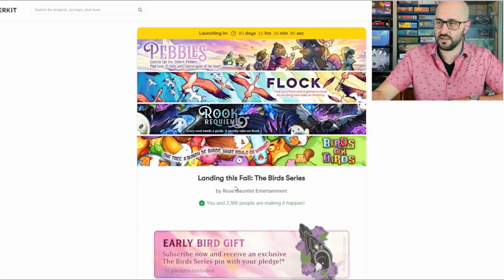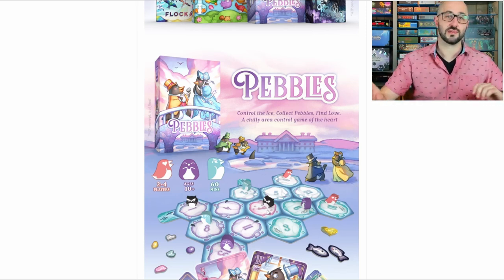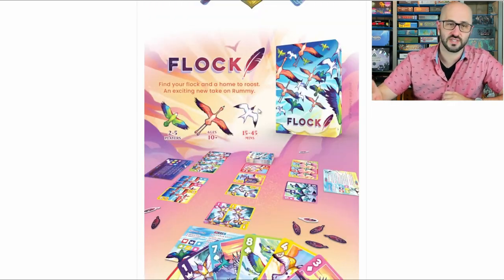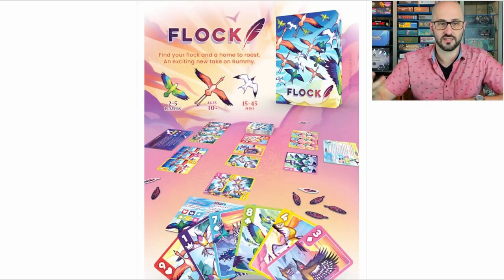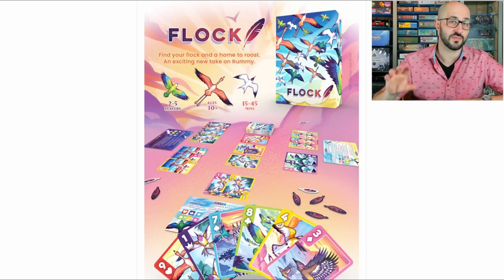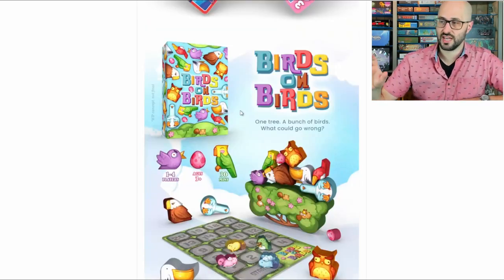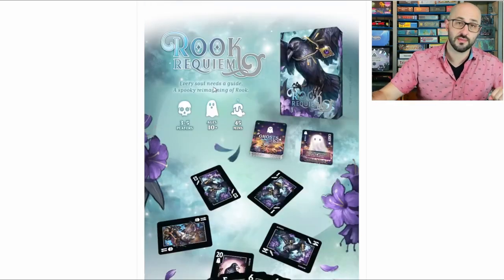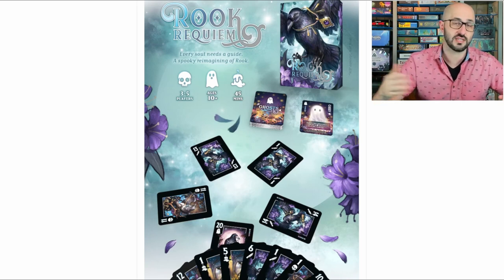Is The Bird Series: Pebbles, Flock, Rook Requiem, and Birds on Birds for you? A Quick Overview!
Please keep in mind that all games are prototypes and some details provided in these videos may change in the final product! for you? A Quick Overview! for you? A Quick Overview!